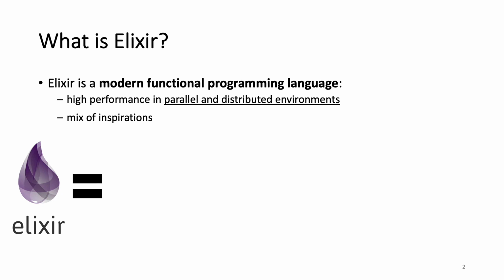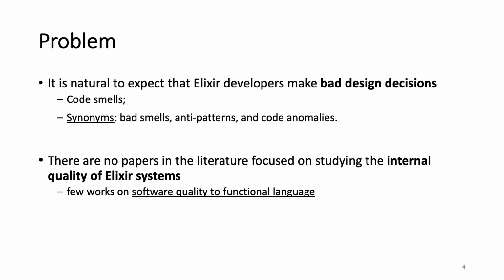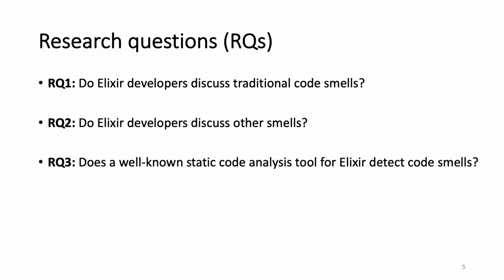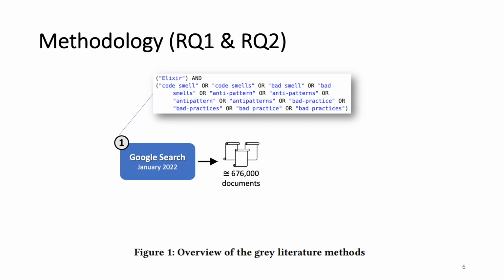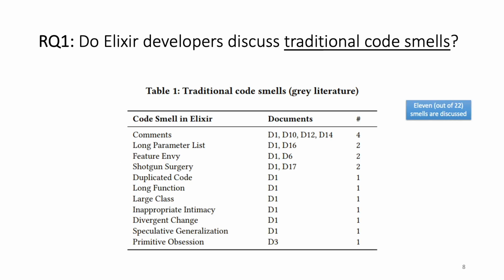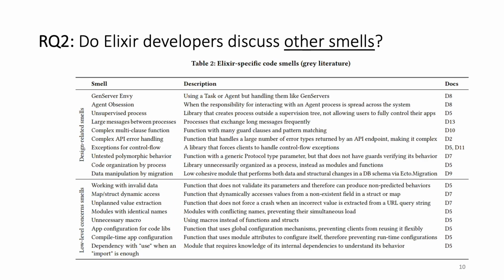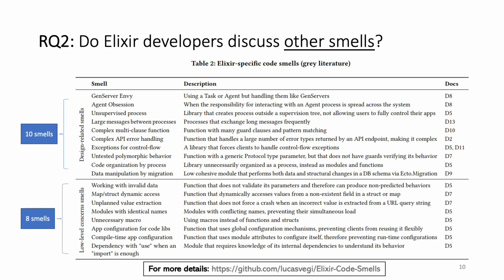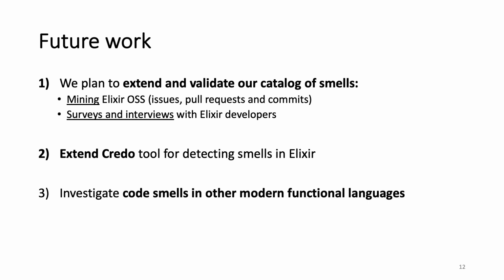Code Smells in Elixir: Early Results from a Grey Literature Review